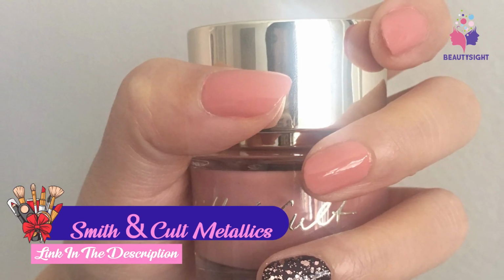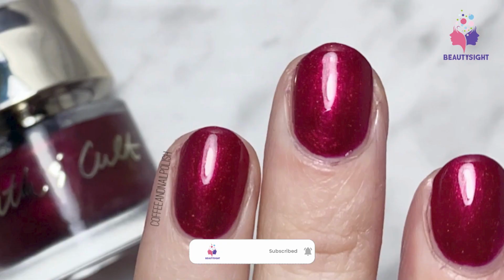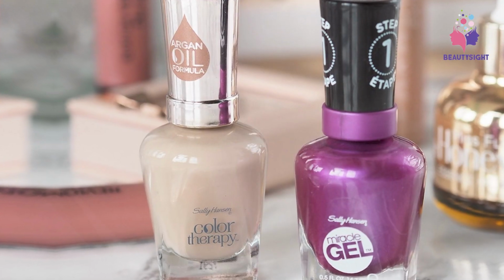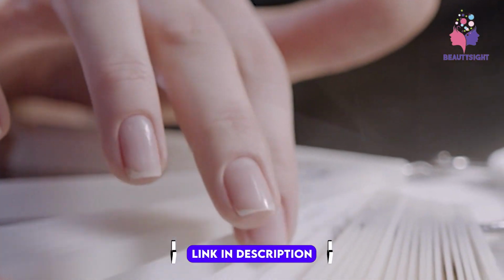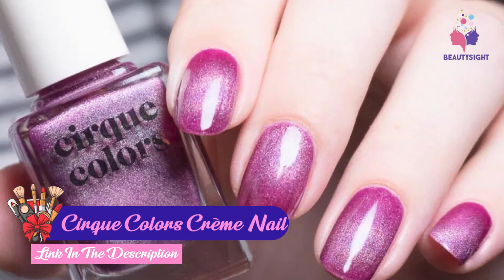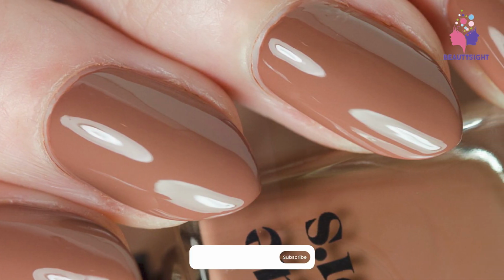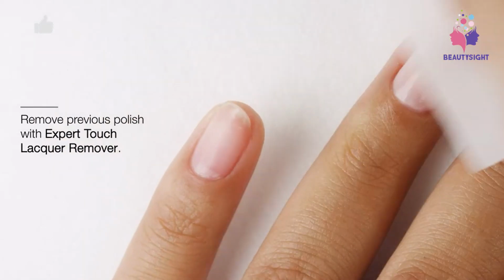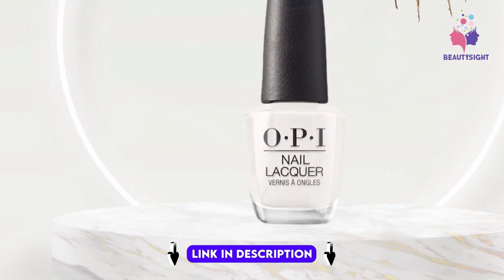White Nail Polishes : Can I Try Once from here?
Links Get From Here:

1 . Essie Glossy Shine Nail Polish
2 . Sally Hansen Miracle Gel Nail Polish
3 . Smith & Cult Metallics Nail Polish
4 . Sally Hansen Color Therapy Nail Polish
5 . OneDor 1 Step Gel Nail Polish
6 .  Cirque Colors Crème Nail Polish
7 . OPI Nail Lacquer
8 . Orly French Man Nail Lacquer
9 . Essie Glossy Shine Finish Nail Polish
10 . Color Club Nail Polish